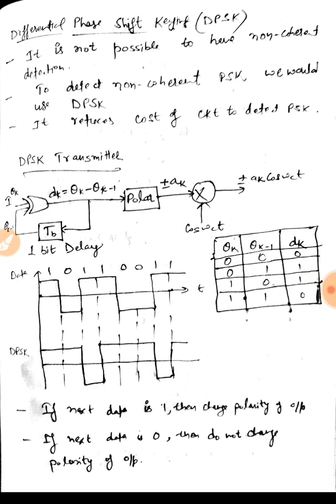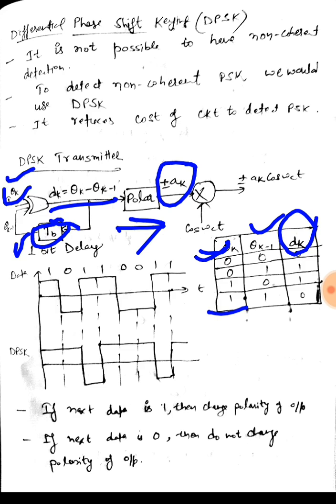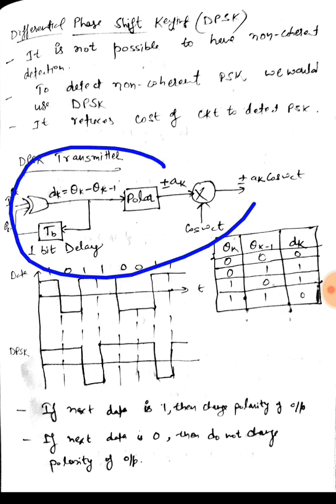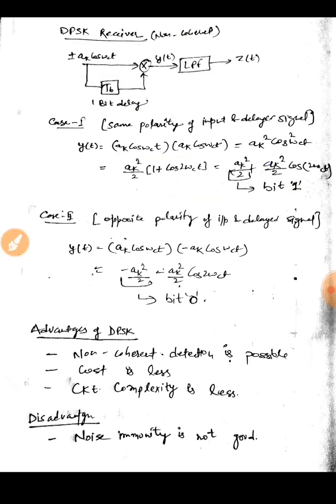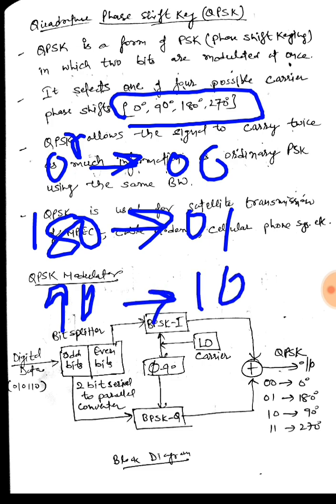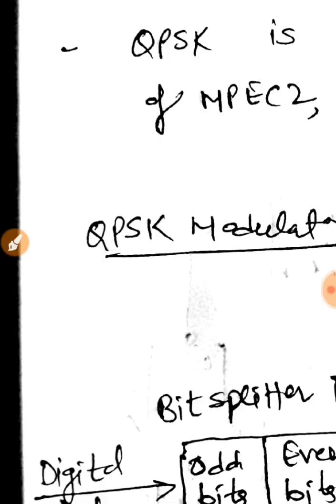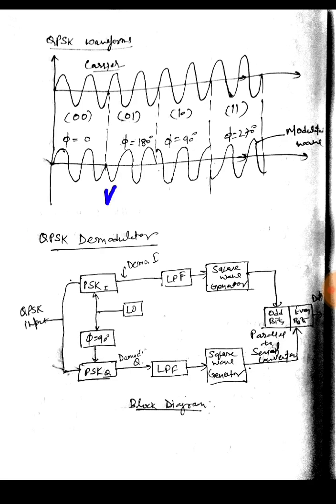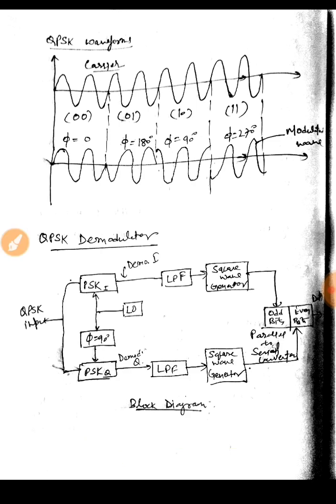SAITM B.TECH ETCE SEM 4 COMMUNICATION SYSTEM UNIT 4 LECTURE 18